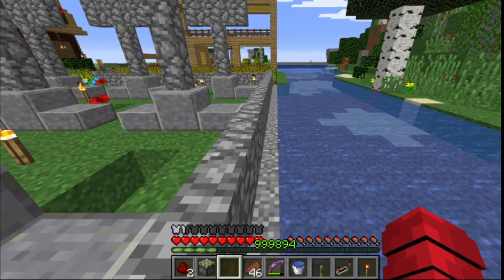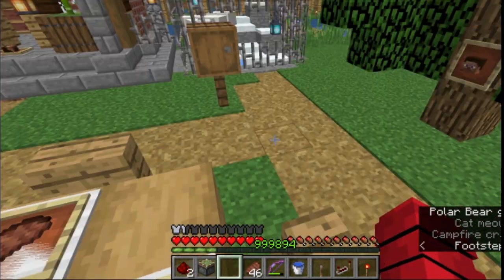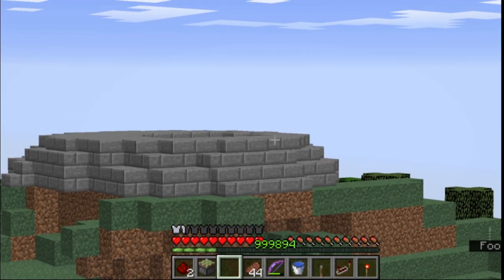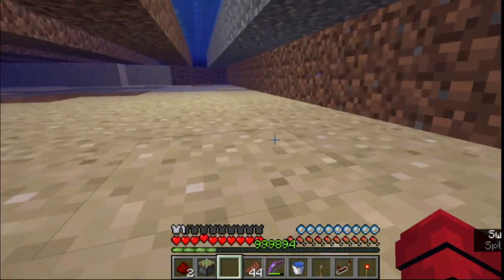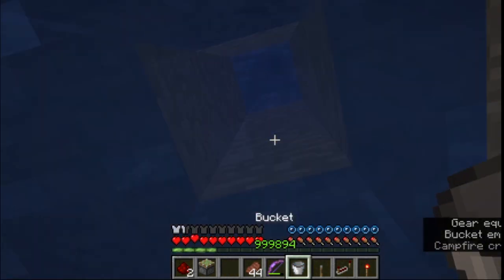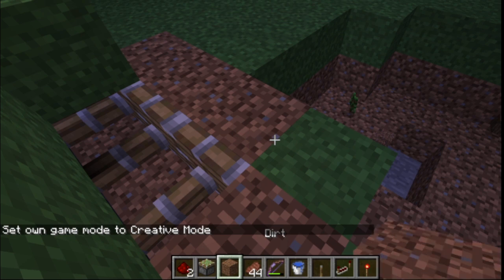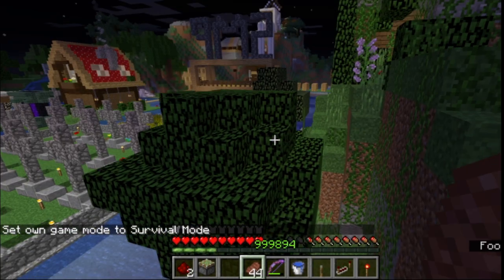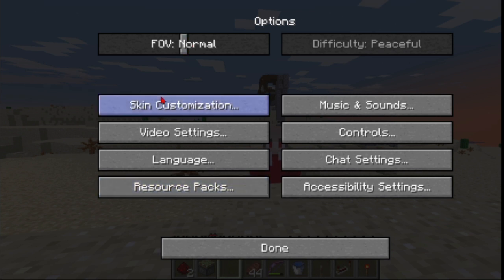Barka SMP Tour!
pld make up your mind if you're gonna buy it, if you buy it
I will appreciate it so much so pls buy it and support me